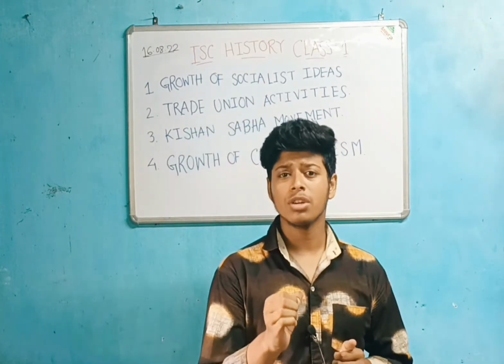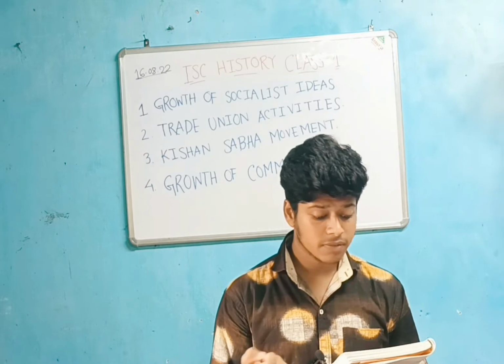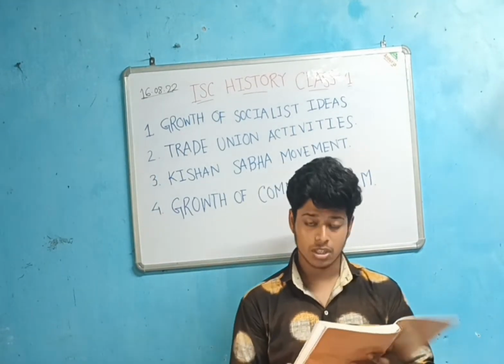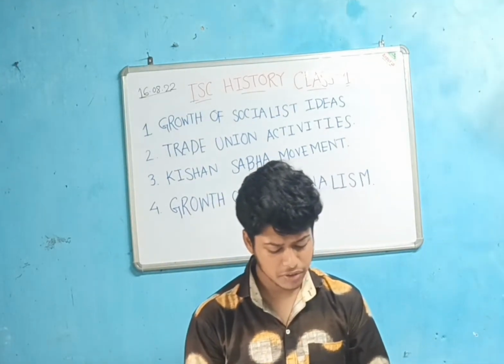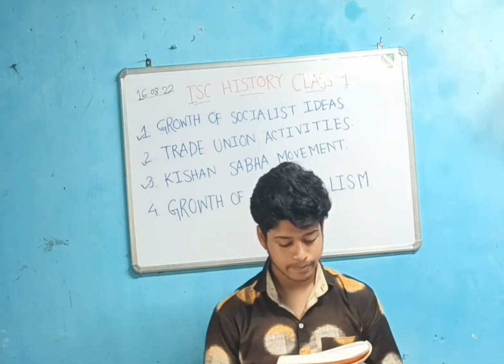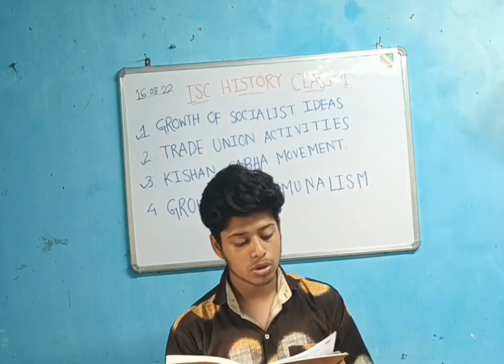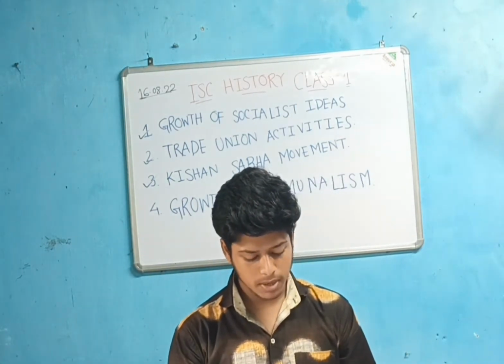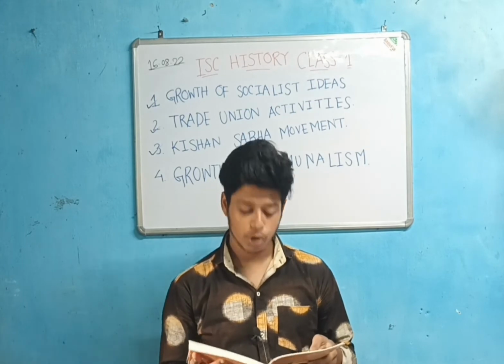ISC HISTORY CHAPTER -1 ! Towards Independence and partition.